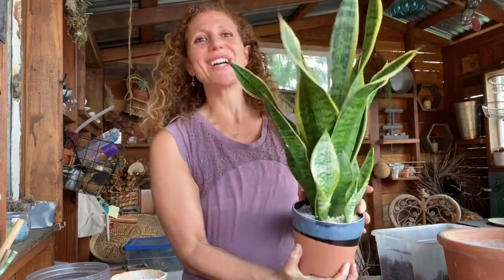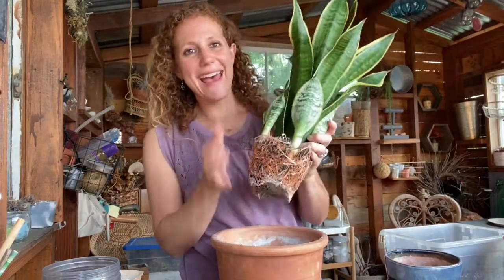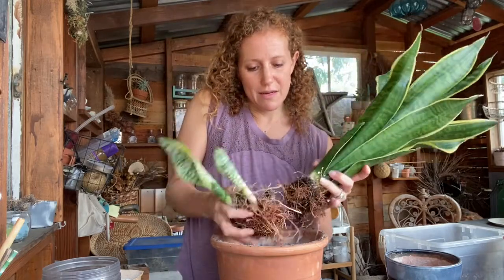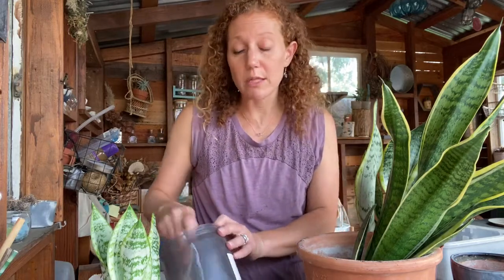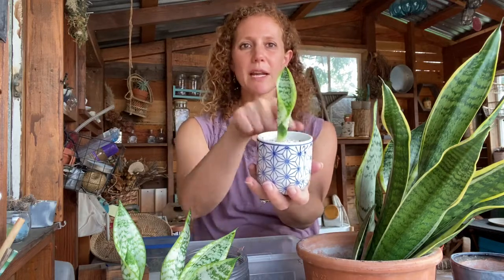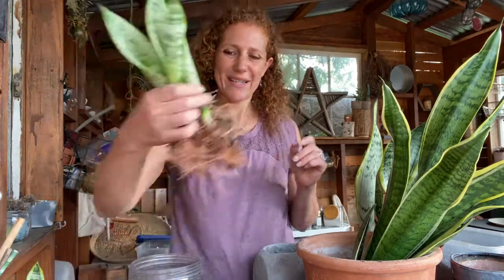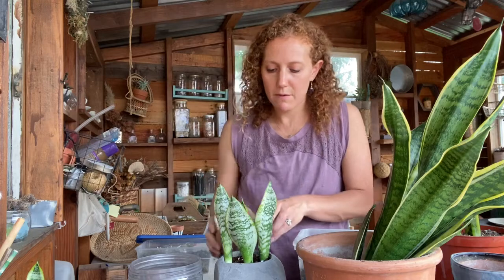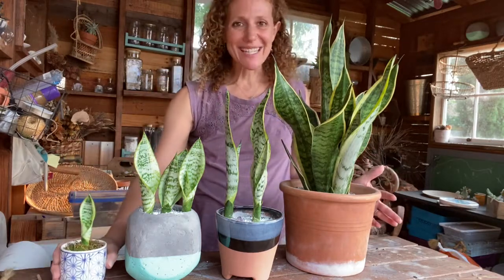Repotting Sansevieria/Snake Plant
Separating and repotting some of my sansevieria and some mental health benefits of working in soil.